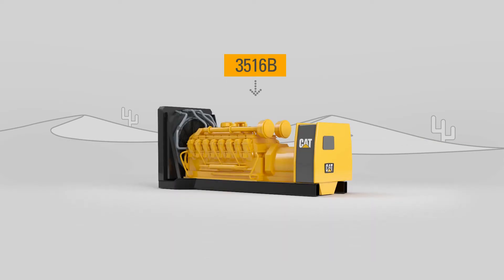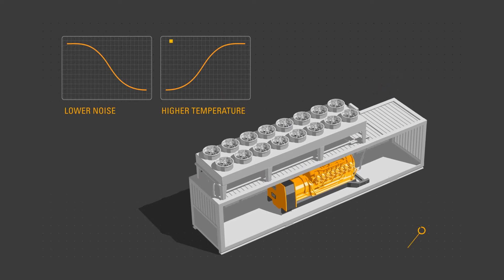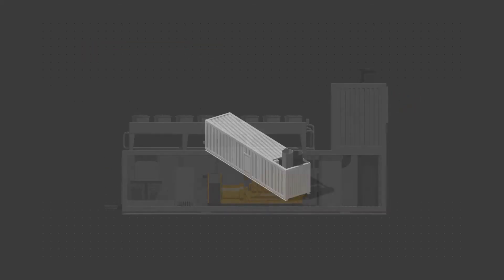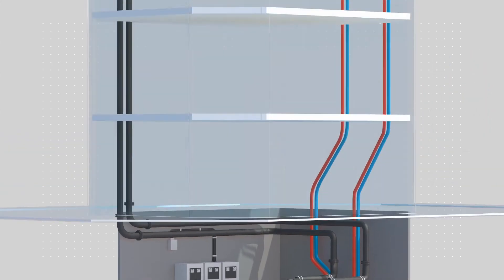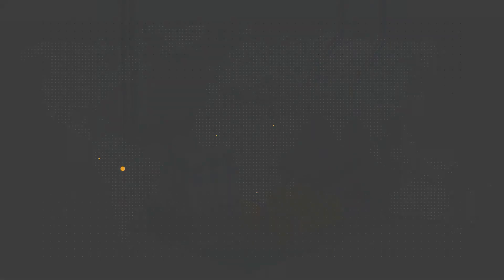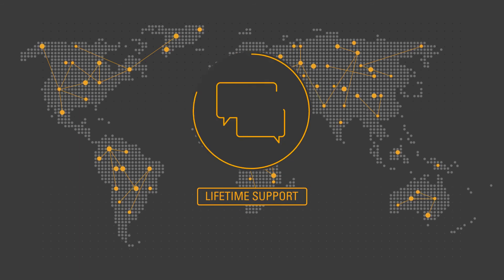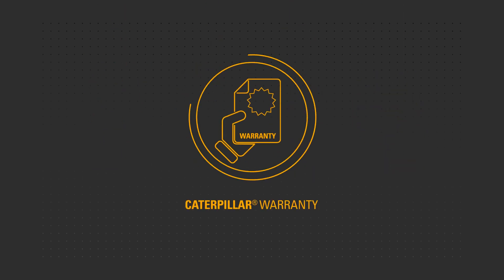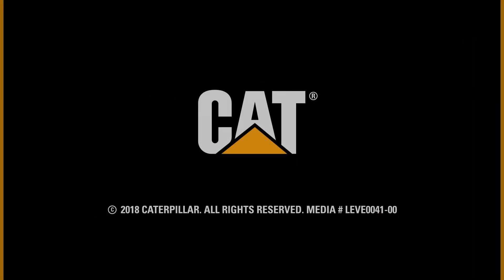Cat Electric Power Total Solutions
With over 50 years of experience, Cat Electric Power designs, installs and commissions power solutions with support from our global Dealer Network.